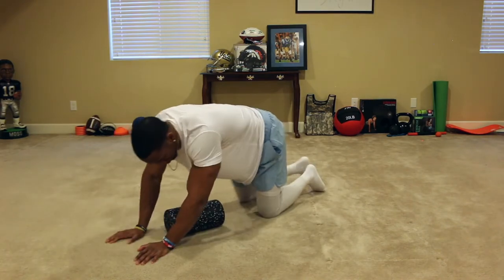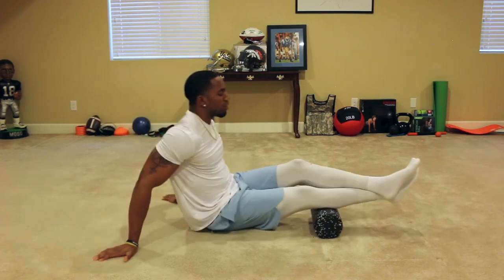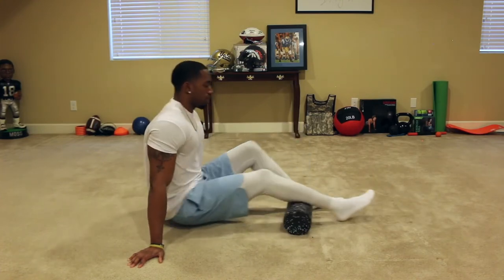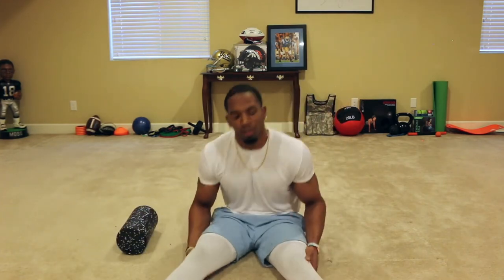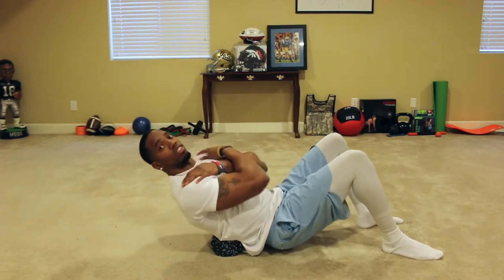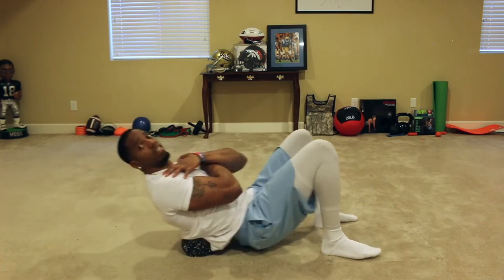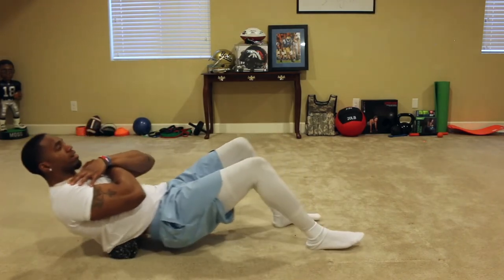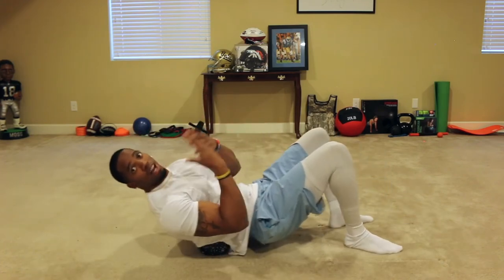20min Foam Roller Tutorial For Full Body Recovery And Muscle Relief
foamroller foamrollrecovery foamrolling 20min Foam Roller Full Body Recovery For Muscle Relief// As a professional athlete foam rolling has played a huge roll to my recovery process. Foam rolling has many benefits such as relieving muscle tightness and soreness while increasing your range of motion along with blood flow. Foam rolling is a great way to warm-up before activities or workouts and is also a great way to cool down and recover after your workout. As a professional athlete I incorporate this routine in my daily training regiment as it helps me recover faster so that I can feel healthy and fresh before and after workouts and games.

💥Now is your chance to sign-up “Click The Link In My Below”⬇️so you will be notified when it goes live in a couple weeks & Get Your First Month For Only $1❗️You don’t want to miss out📲

💥My Training App Includes:⬇️

1️⃣ At Home BodyWeight 4-Week Program
2️⃣ Field & Weight Training 4-Week Program
3️⃣ Speed Training
5️⃣ Muscle Recovery
6️⃣ Mindset & Motivation
7️⃣ In App 24/7 messaging, mentorship share & track progress
8️⃣ My Daily Workouts & Weekly Uploads
9️⃣ New Programs Every Month

⚡️My App will be available for all iOS & Android devices.